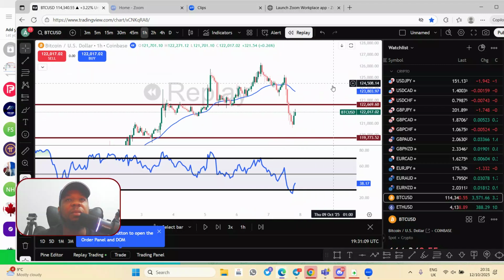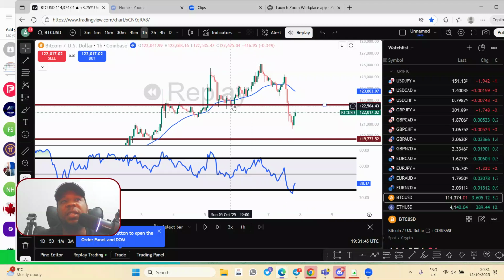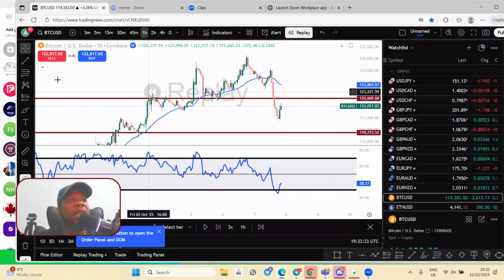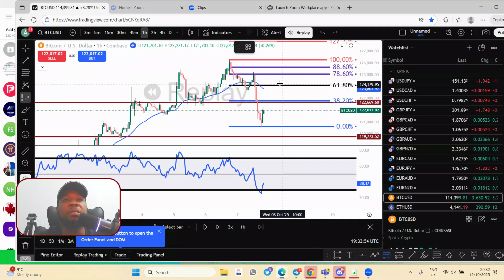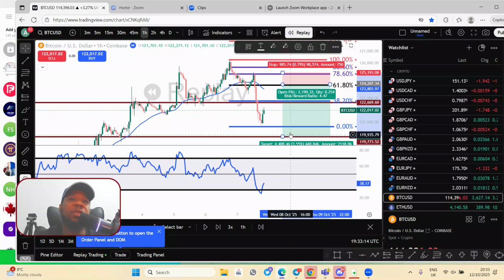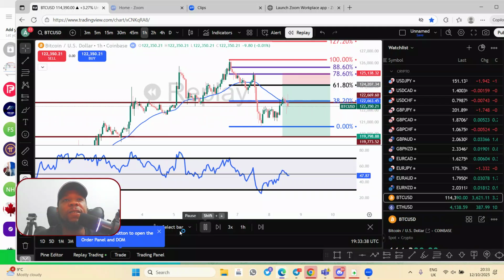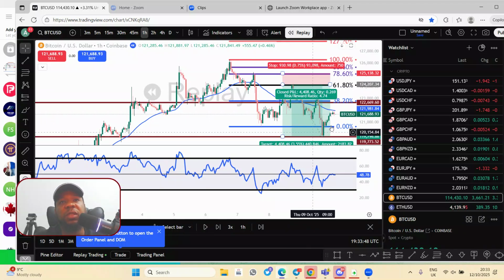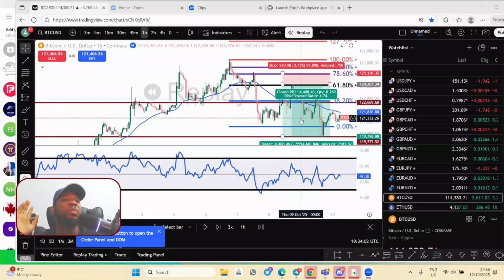My trade on bitcoin last week